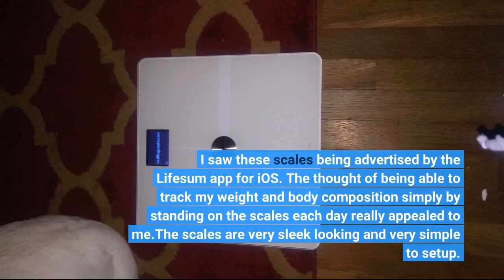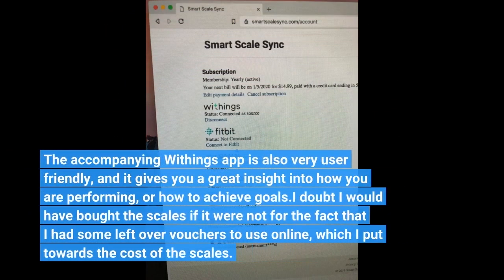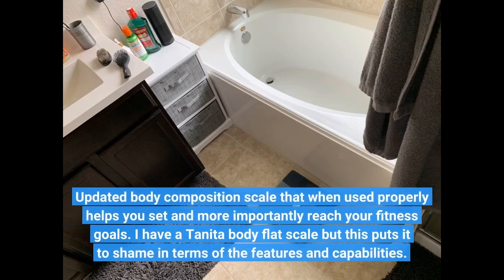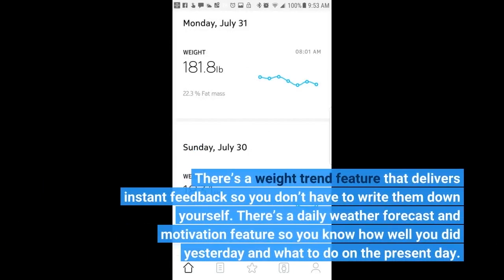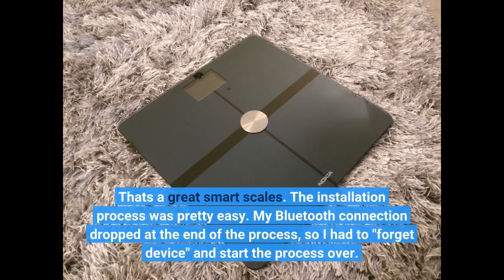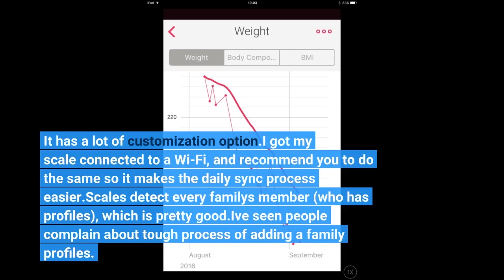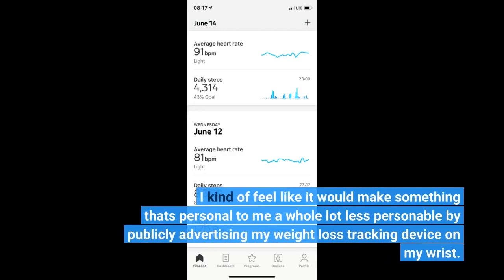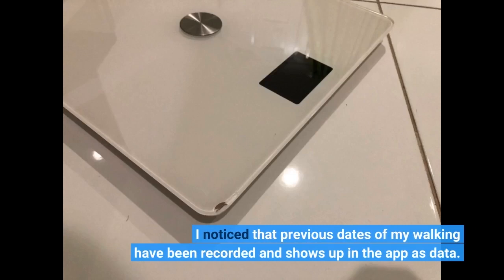Scale for Body Weight - Digital Scale and Smart Monitor Incl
Workout for biceps chest delts
RELIANCER Adjustable Hydraulic Power
1-) workout accessories for women
2=)workout accessories for women weight lifting
3-) work out sets gym for women
4-) workout machines for home
5-) Arm Exercise machine

LALAHIGH Push Up Board
Exercise Yoga Mat
Amazon Basics Neoprene Workout Dumbbell
Star Trac 10 Series 10TRx FreeRunner Treadmill with LCD
StairMaster 8 Series 8G Gauntlet
Ultimate Workout And Recovery Latex
Life Fitness 95Ci Upright Bike – Remanufactured